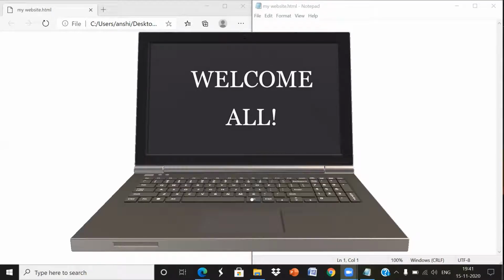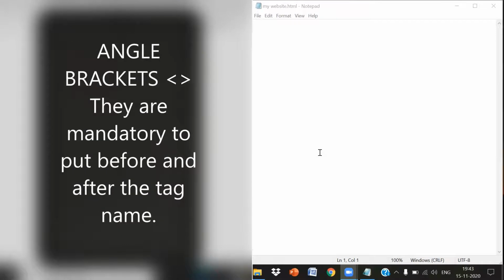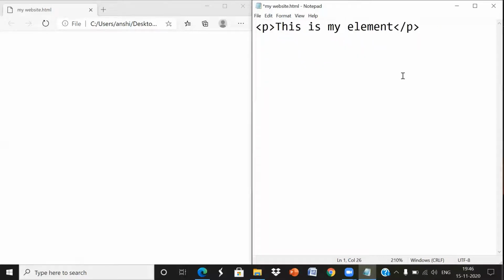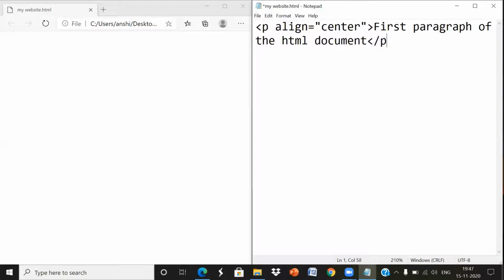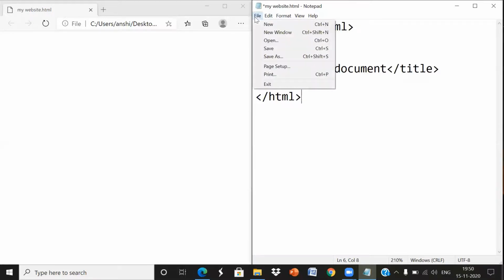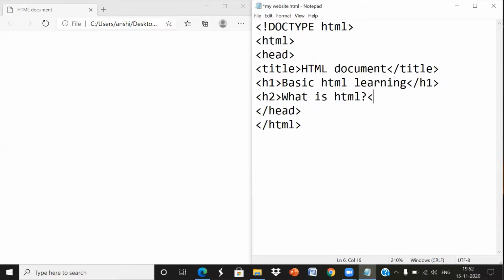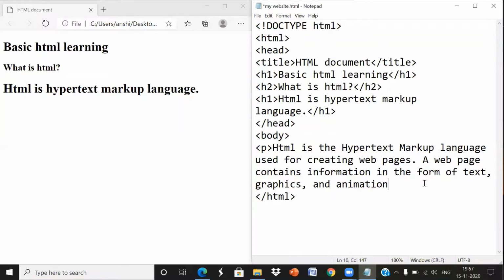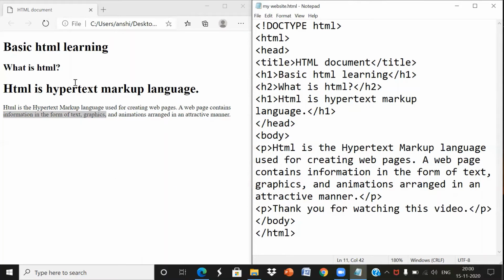HTML lesson 1in English for beginners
We will learn about HTML introduction, its history, how to write html file in notepad and how to save, open and close the file. We will also learn about tags, elements and attributes of an HTML document in this video.

You can also learn html in Hindi. Just go with this link👇to watch in hindi:

Share your thoughts in comment box which are important to us for improvements.
Also share your questions about HTML. I will try to solve your queries.